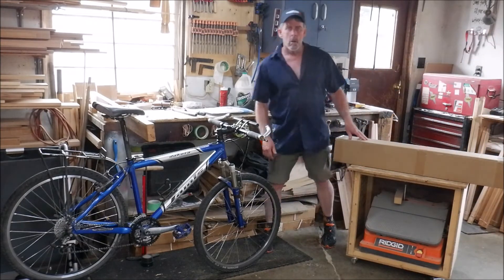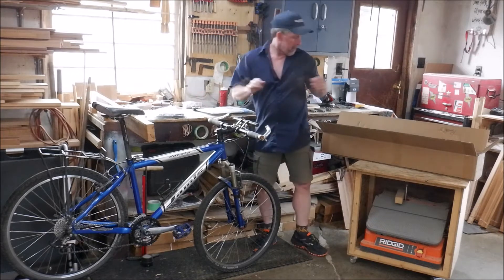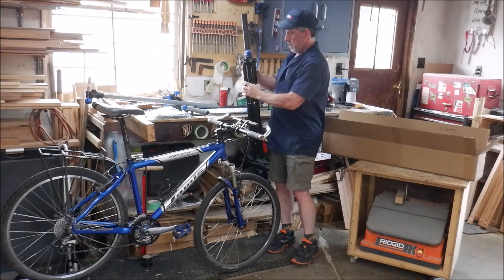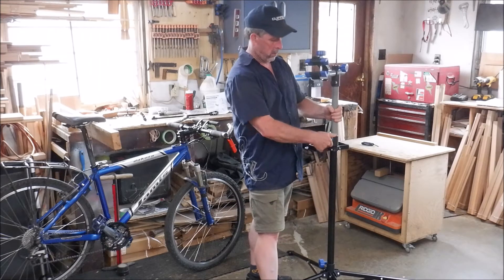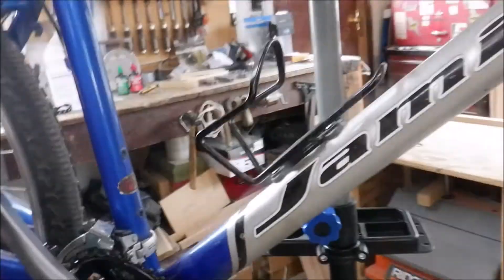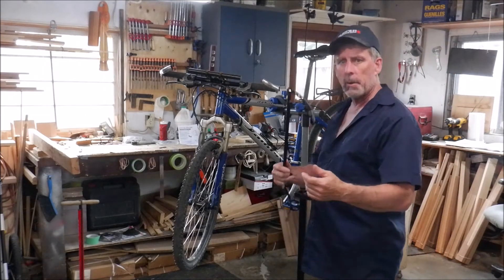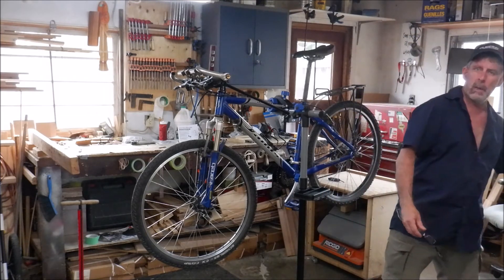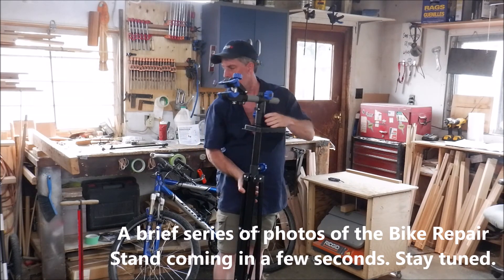My new Bicycle Repair Stand arrived!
So I ordered up a new Bicycle Repair Stand!
I've been working on the bikes a lot lately, getting ready for some bikepacking/ bicycle touring and I decided to order up a new Bicycle Repair Stand.

If you like this YouTube Channel, you can help make it better and help it grow anytime you are shopping on Amazon.
In Canada
In the USA